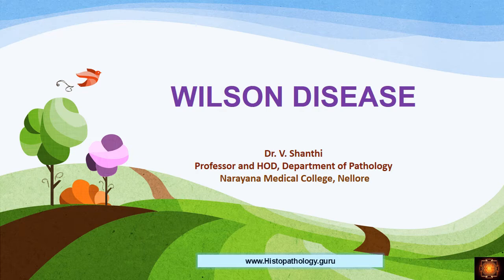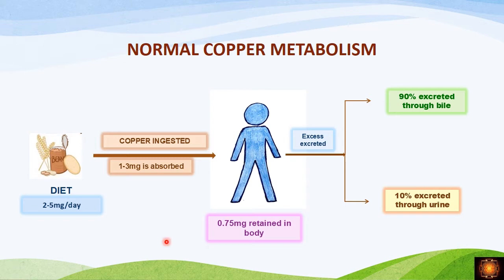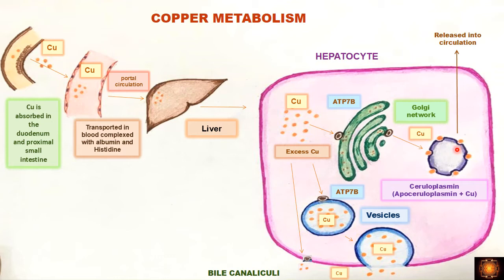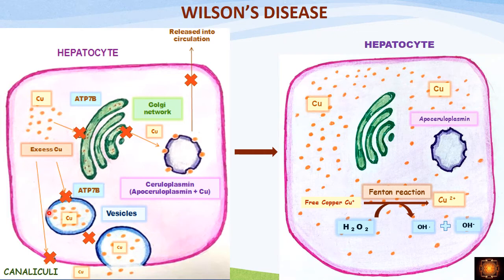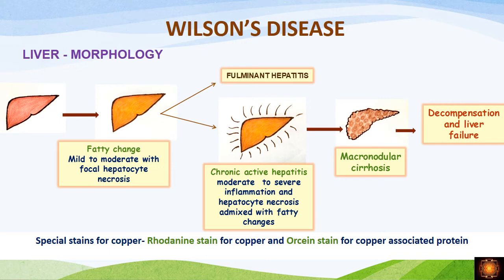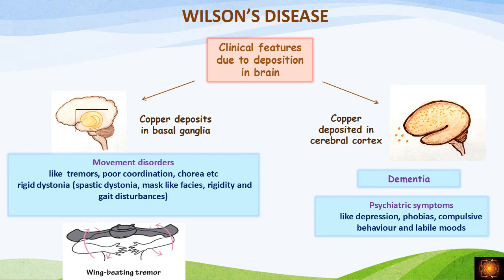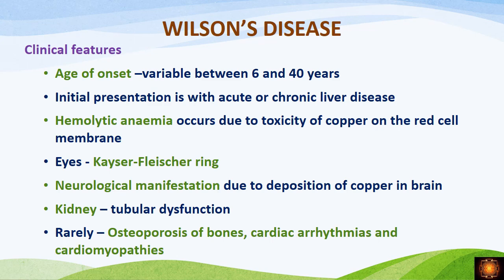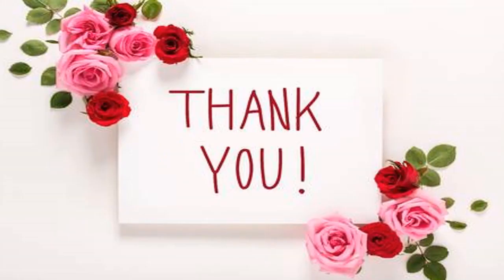Wilsons disease -By Dr.V.Shanthi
Wilsons disease